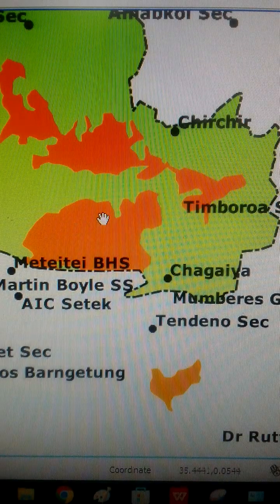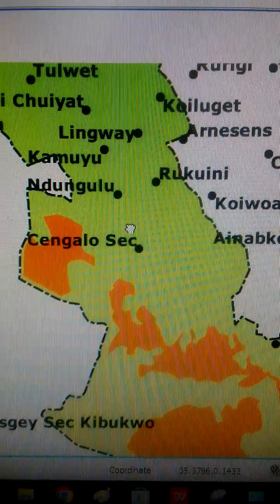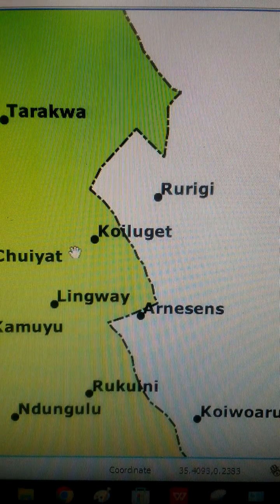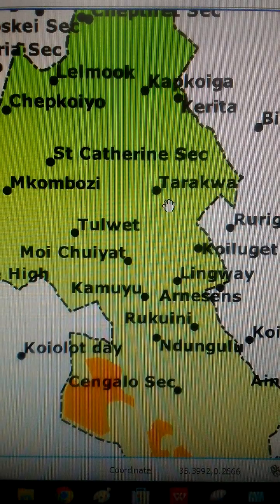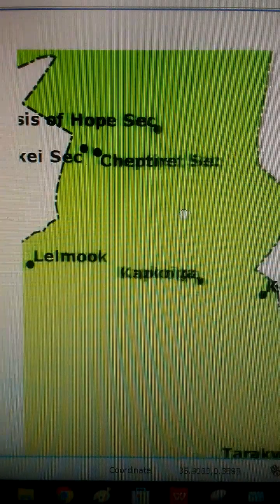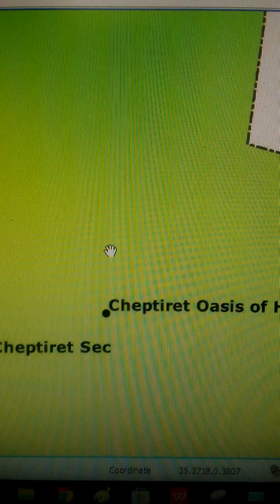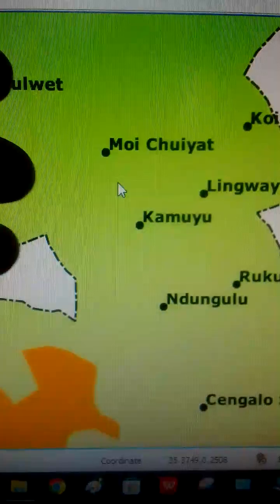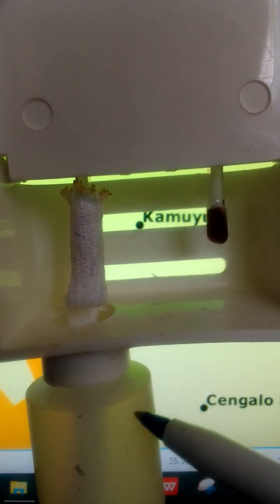Kesses Constituency Senior Schools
@Samwel731 In this video the map of senior schools in Kesses constituency is explored. The purpose of the video is to create awareness of existing senior schools and their locations in the constituency